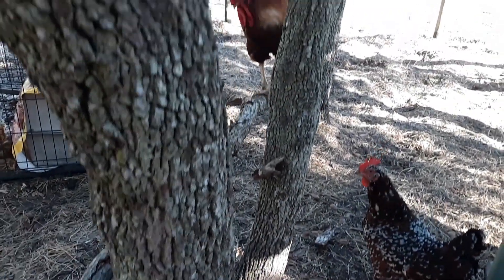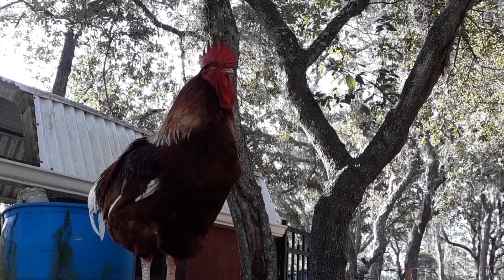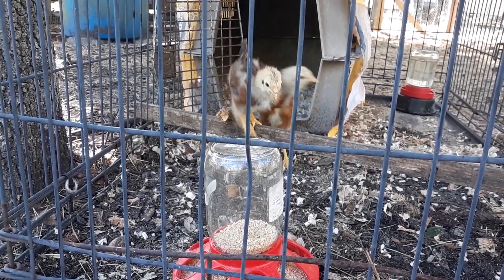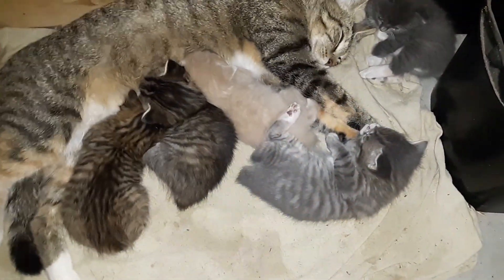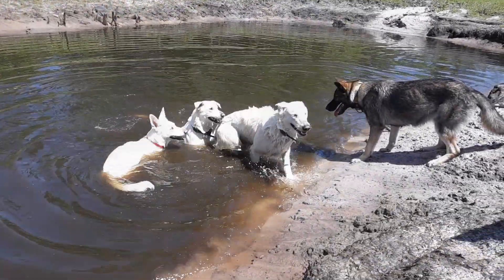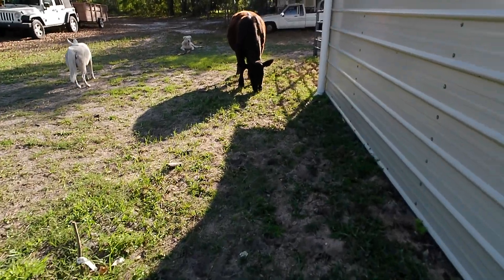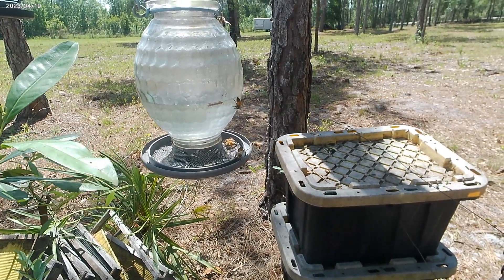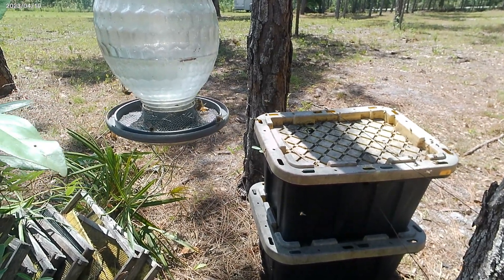Critter update test video ~ howididit ~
Hello there, how are ya? Welcome back to howididit. Well this is upload attempt number four from the comfort of my Sons house. I started the process of uploading yesterday around 7p...each time, after hours the video would get to 10-12-27% then just sit there. So 57 miles in rush hour traffic to get y'all a very short Barn critter's update. Lesson learned I am going to have to find a way to upload from the Barn.